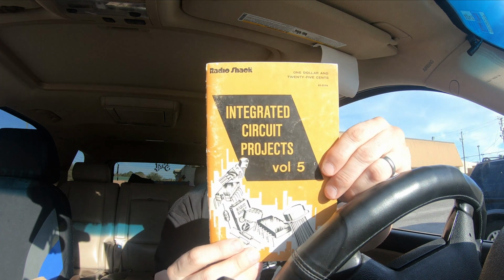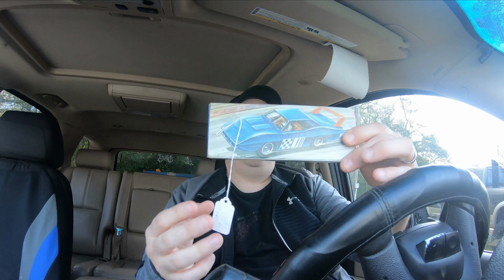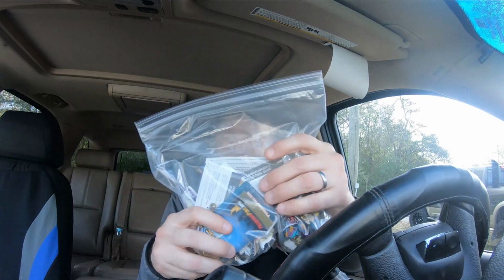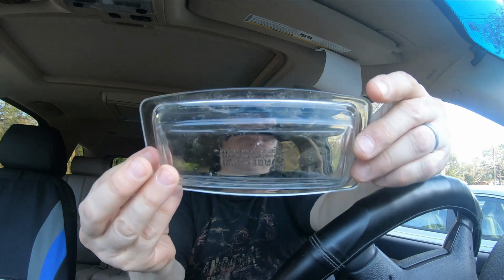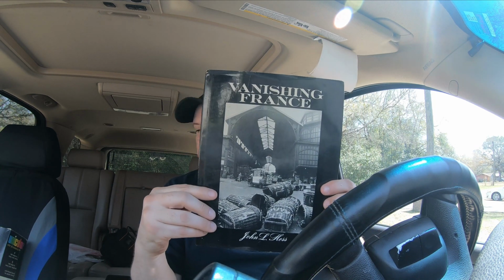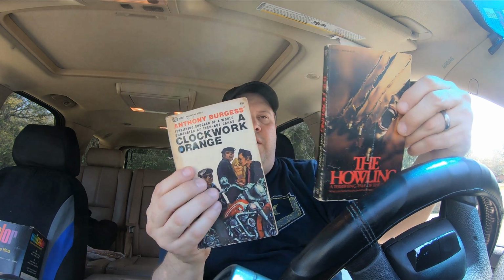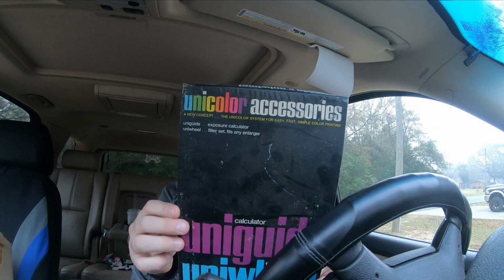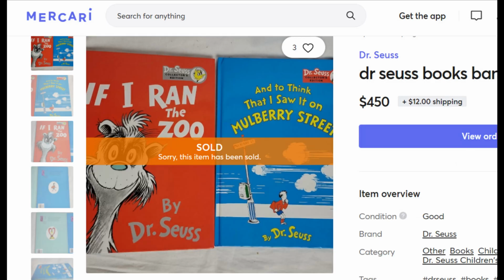MicJam Fam Flippers Episode 27 Dr.Seuss books sold for $$$ and I visit an Air Force Armament Museum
I sold 2 Dr. Seuss books for $$$ and I visit an Air Force Armament Museum. Find out on MicJam Fam Flippers Episode 27.